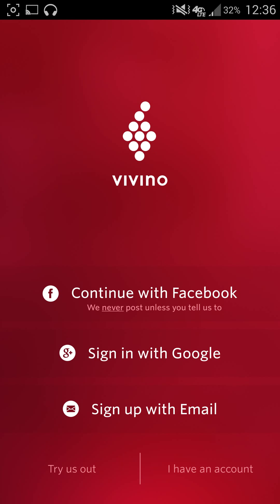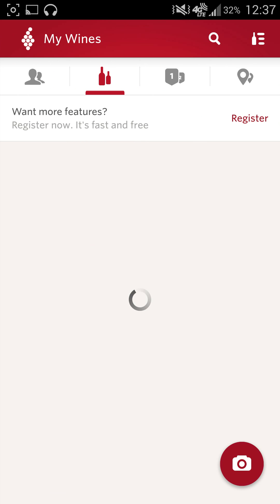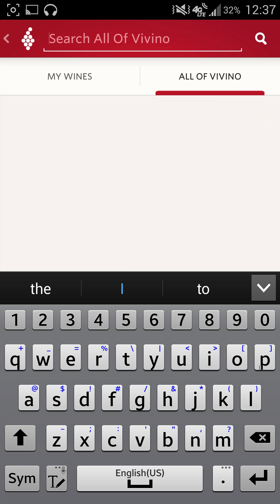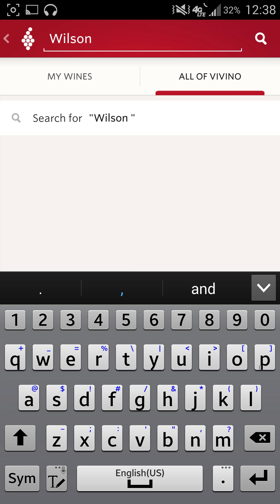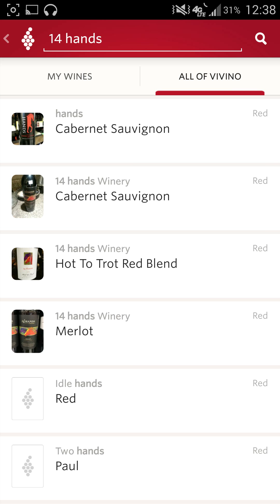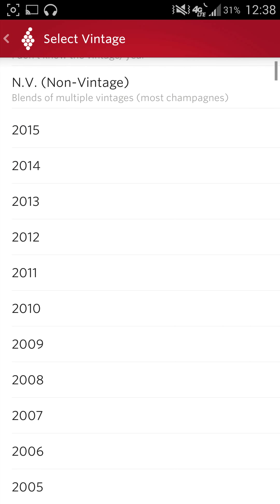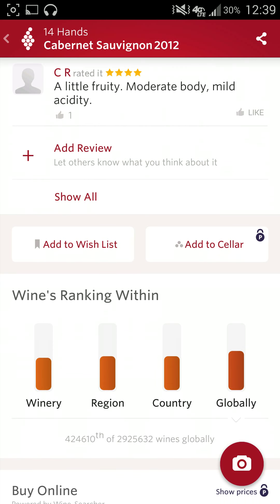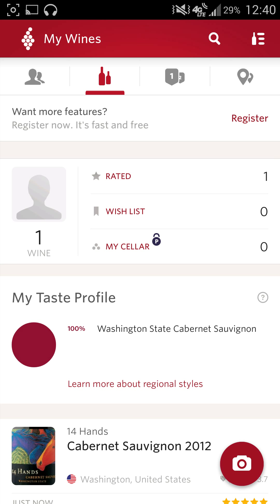Android 101: Vivino, A Wine Lovers Must Have App - TechByDMG.com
Wine lovers here is a great app to digitize your wineo love. This application is free to download and works on Android smartphones and Tablets.

Give us a shout out in the comment section below with your favorite wine!